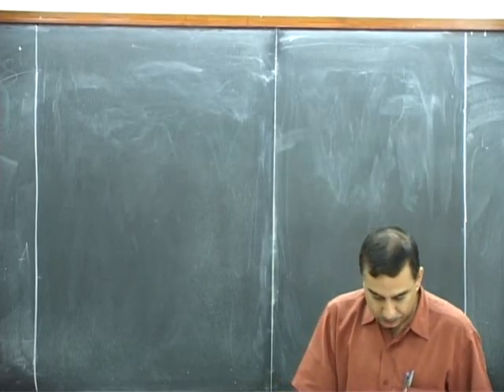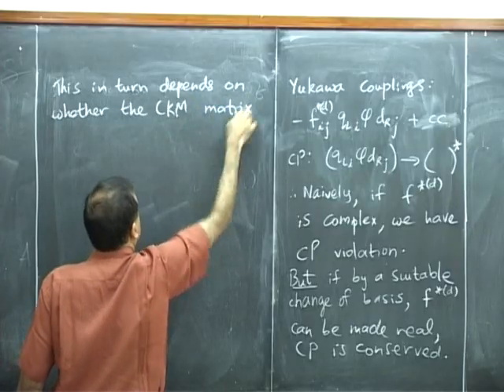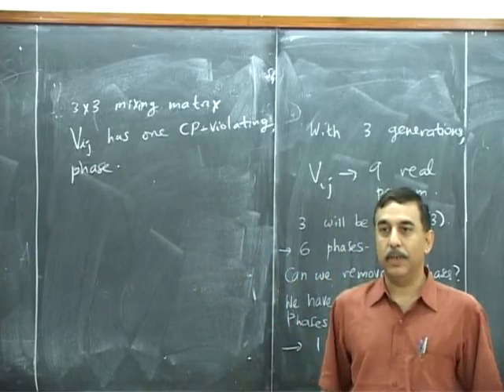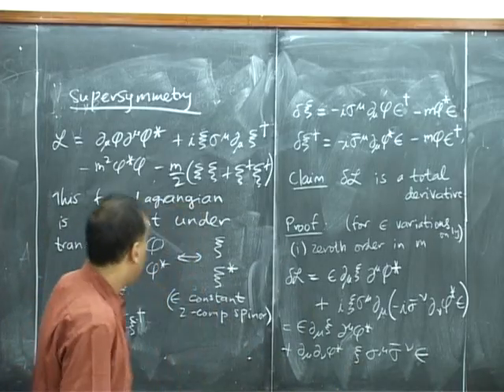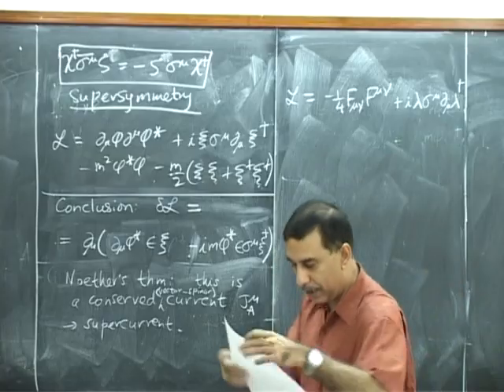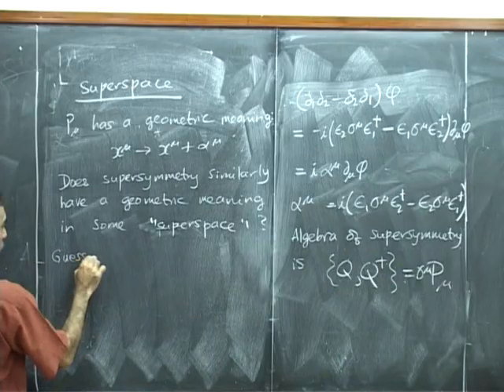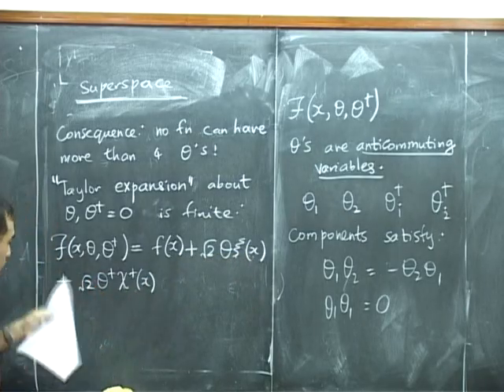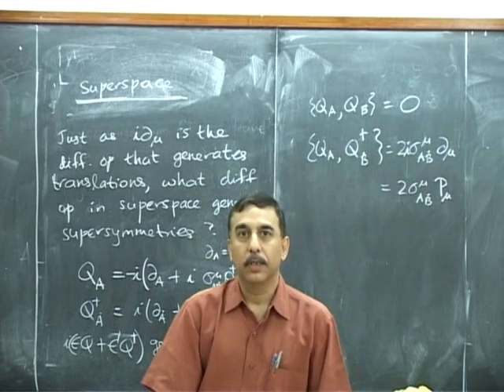String Theory – Lecture 3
This video is Lecture 3 of a String Theory lecture series.

Topics covered in this lecture include:

• Explanation of the conditions required for physically relevant CP violation, emphasizing that there must be no fermion basis in which all Yukawa couplings are real.

• Discussion of why the 3×3 CKM matrix contains exactly one CP-violating phase.

• Observation that the presence of a right-handed neutrino allows for the possibility of CP violation in the lepton sector.

• Brief discussion of CP violation arising from the SU(3) sector through the theta term.

• Introduction to supersymmetry transformations using the free Wess–Zumino model.

• Derivation of the supersymmetry algebra and motivation for the introduction of superspace.

• Presentation of another free supersymmetric Lagrangian describing a fermion coupled to a U(1) gauge field.

• Construction of the most general function in superspace, including terms with no theta dependence as well as single-theta, double-theta, triple-theta, and up to four-theta terms.

• Expression of supersymmetry generators in terms of superspace variables.

This content is shared strictly for educational and academic purposes. All rights remain with the original institution and lecturer.

Playlist: String Theory Lectures | TIFR
Lecture Number: 3
Level: Advanced Undergraduate / Graduate